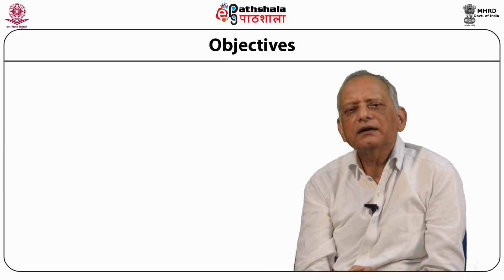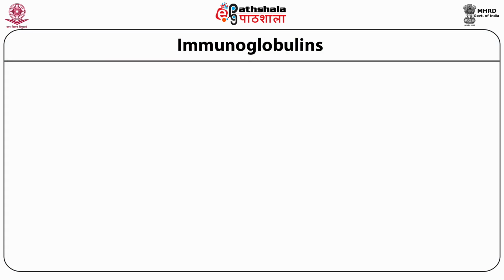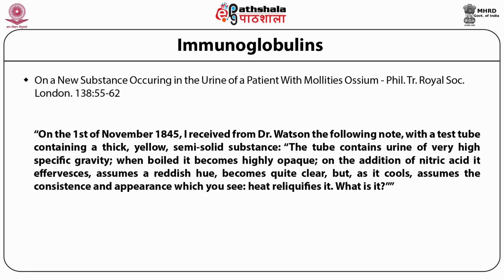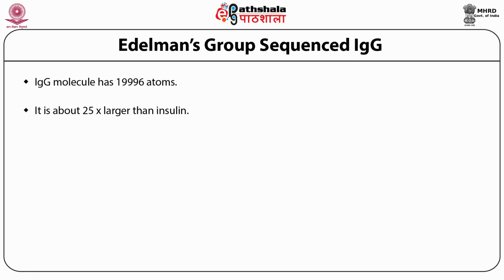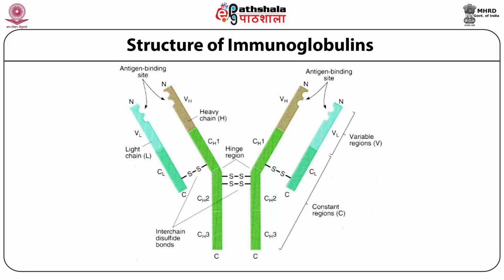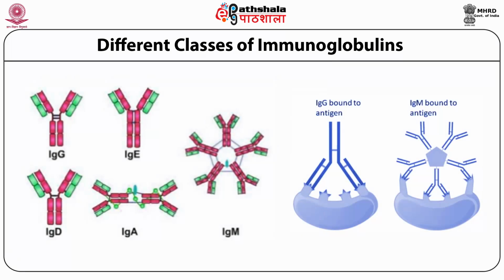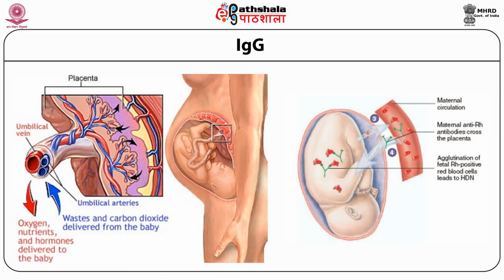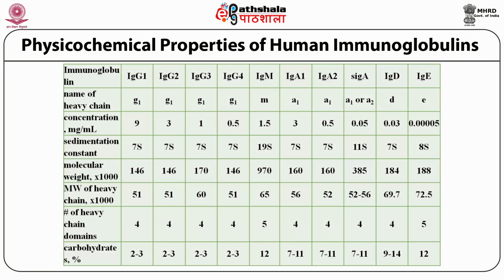Ig Classes: Structure and Function (BIOC)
Subject: Biochemistry
Paper: Immunology